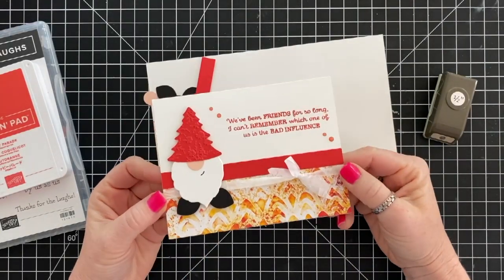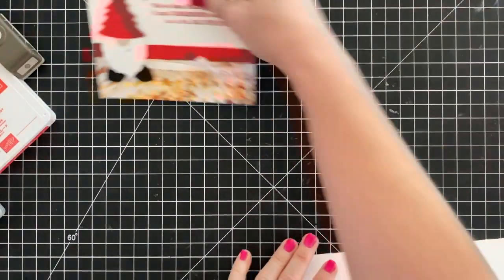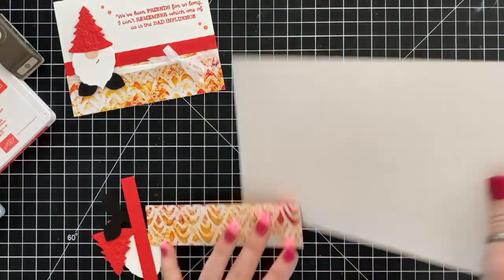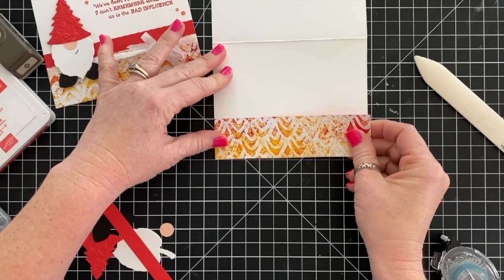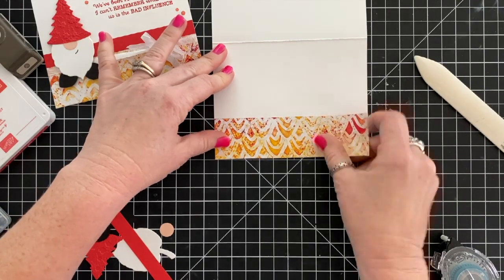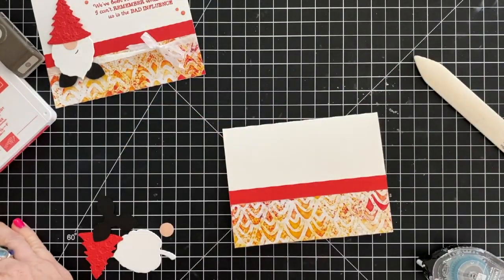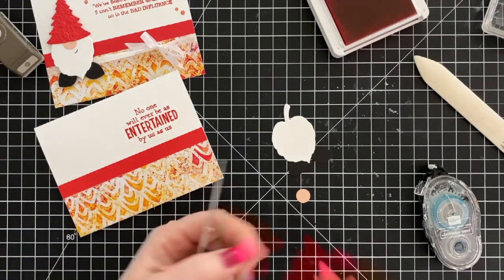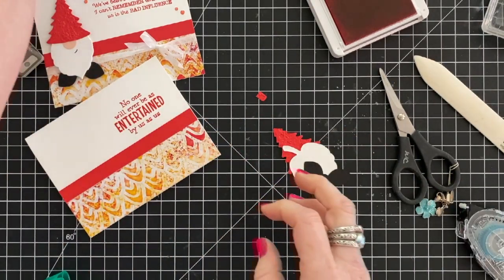Gnome Punch Art Card | Super Simple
Stampin' Anonymous Tutorial Bundle:

***SUPPLIES***
Thanks For The Laughs Cling Stamp Set (English) [151670] - Price: $21.00
Whisper White 1/4" (6.4 Mm) Crinkled Seam Binding Ribbon [151326] - Price: $7.50

***PROJECT DETAILS***
WHITE CARD BASE 5/12" X 8-1/2"
POPPY PARADE CARDSTOCK 1/2" X 5-1/2"
SEE A SILHOUETTE DSP 1-1/2" X 5-1/2"

GNOME:
HAT - PINE TREE PUNCH, TRIM OFF TRUNK
NOSE - 1/2" CIRCLE PETAL PINK
BEARD - TROPICAL DIES
FEET - BASIC BLACK PERENNIAL PUNCH